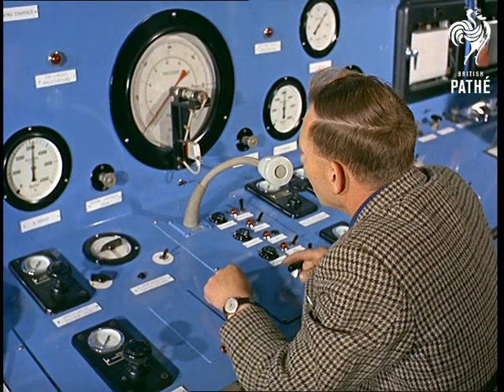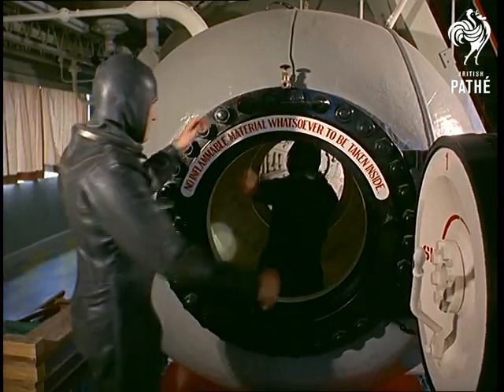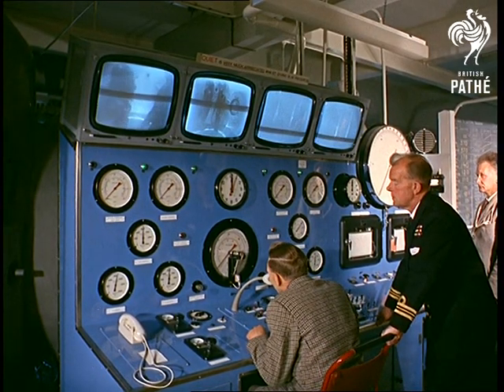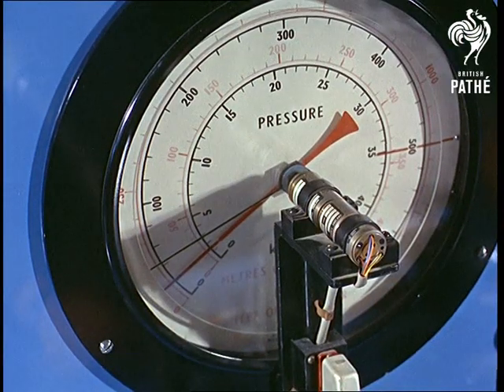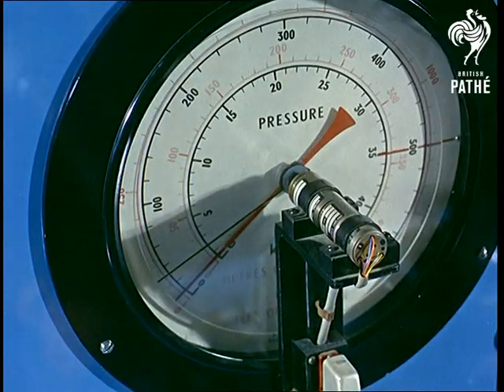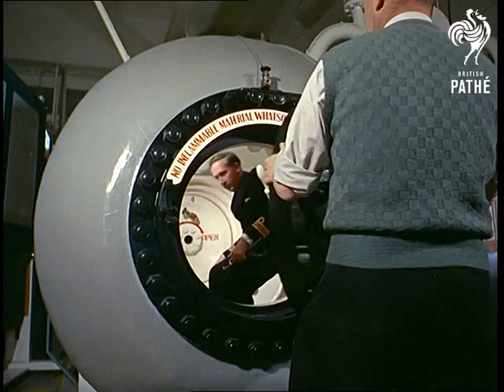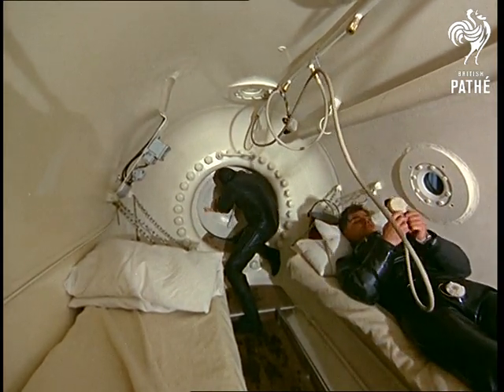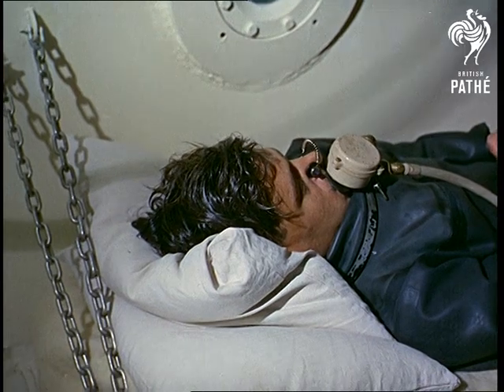Deep Dive Simulator (1966)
Alverstoke near Portsmouth, Hampshire.

At the Royal Naval Physiological Laboratory's deep trial unit, we see frogmen of the Navy's Scientific Service going into a deep dive simulator.  The compression chamber recreates the natural hazards the men will encounter in a real deep sea dive.

Some men watch the frogmen at a control panel topped with four closed circuit television (CCTV) screens and test communications through a microphone.  The pressure is raised and lowered in the chamber by the man at the control panel.  After resurfacing, the two frogmen climb through a door into the decompression chamber and lie on beds with oxygen masks to reacclimatise before going back to the 'outside world'.  A doctor enters this chamber to check the men.

 FILM ID:375.09